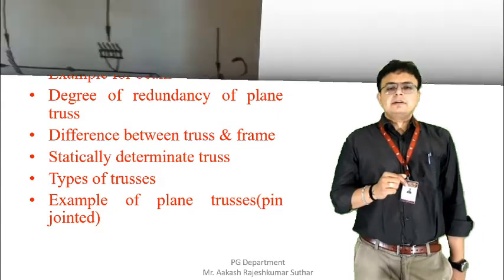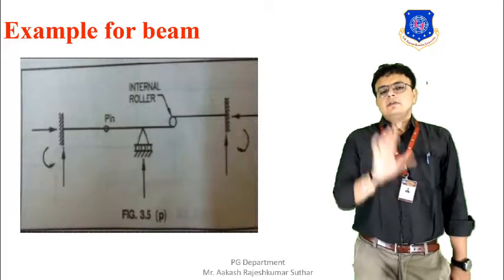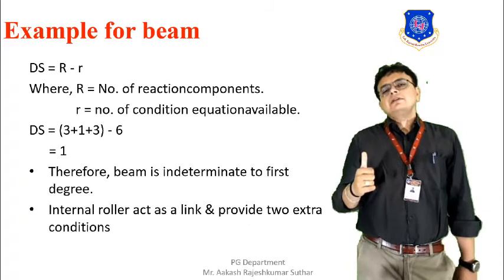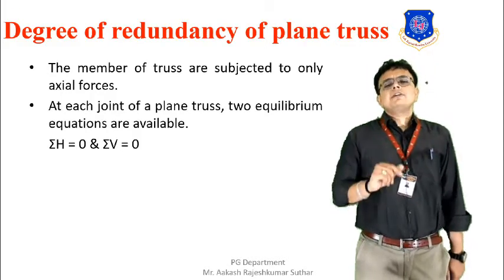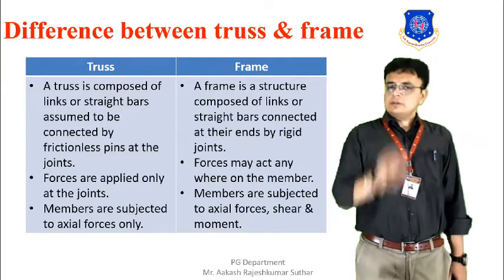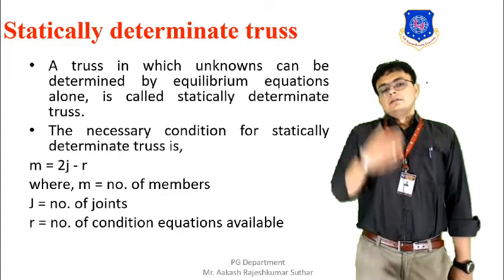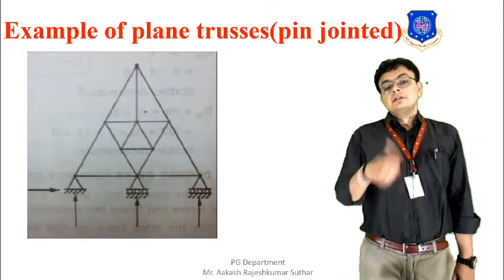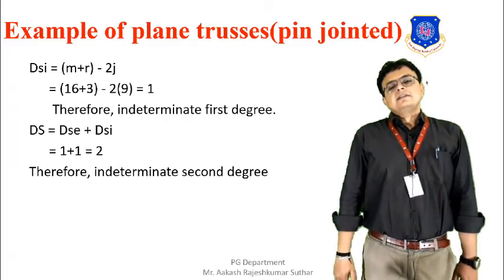SA Lec 2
Example for beam
Degree of redundancy of plane truss
Difference between truss & frame
Statically determinate truss
Types of trusses
Example of plane trusses(pin jointed)